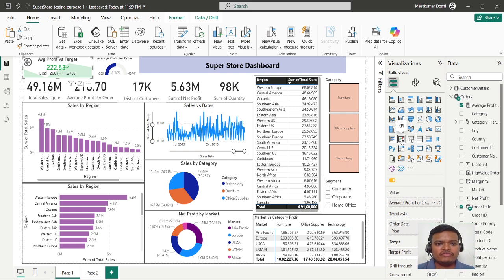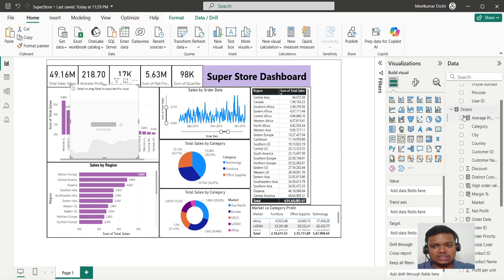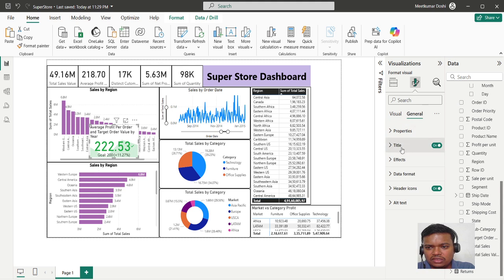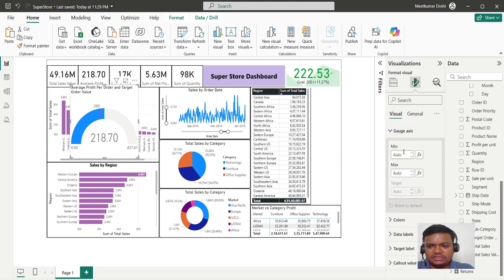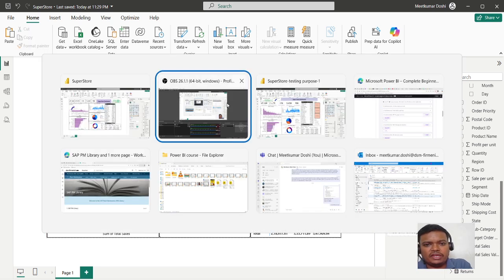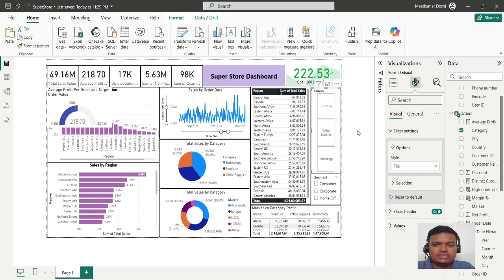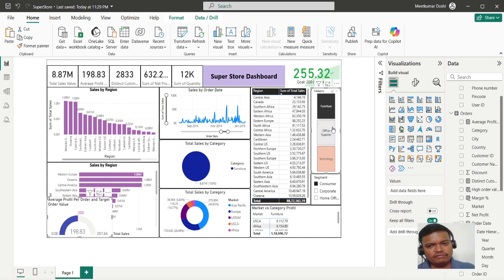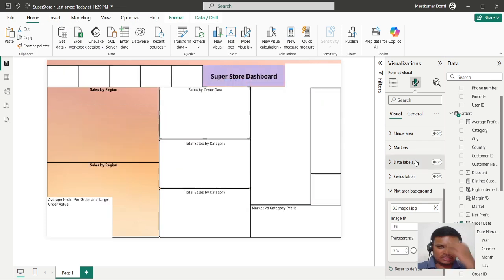Make interactive dashboard with KPI, Gauges, Slicers in Power BI | Meet Doshi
Best Videos -